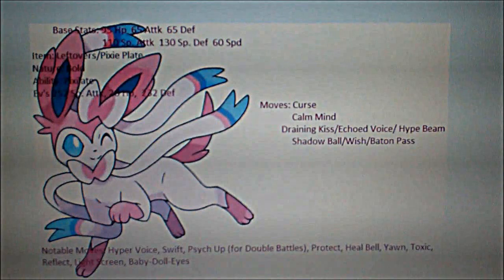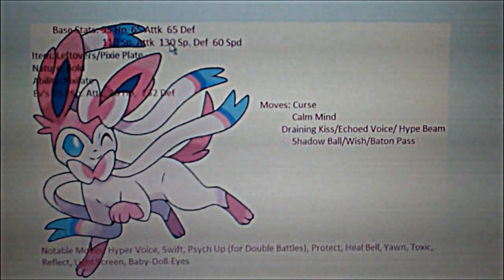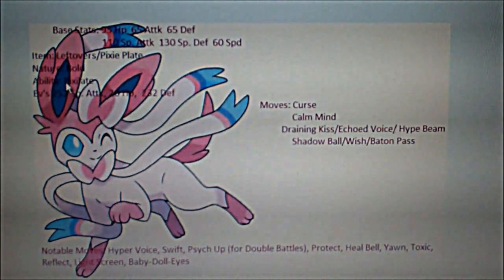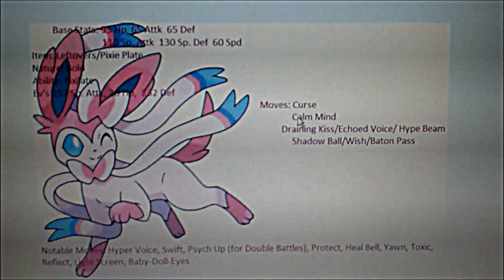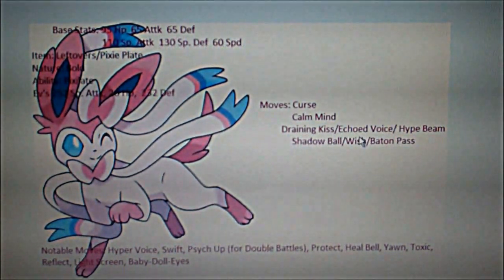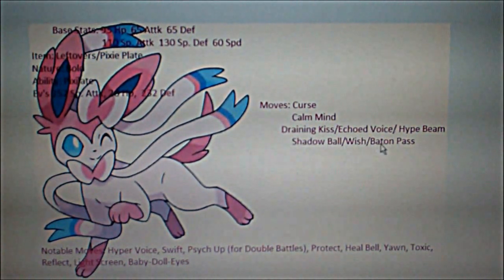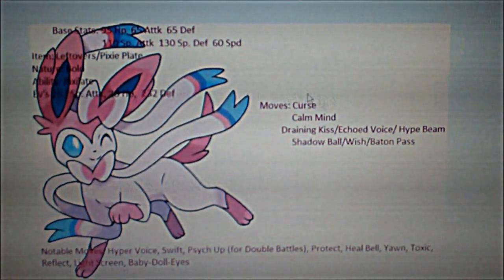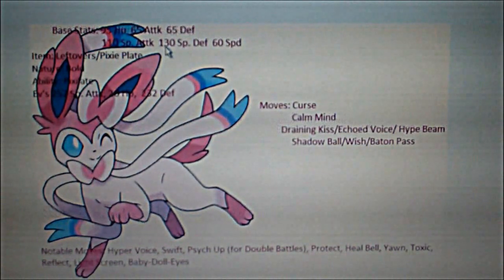A Undisturbed, Unbreakable Focus - Sylveon (Pokemon X & Y Moveset)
Sylveon is a very good Fairy type. Has the defenses to make it wallish or tankish
(depending on the moves you use) while still having great offensive potential with Pixilate, great special attacking moves, boosting moves, Wish, and power. It has enough speed for a Choice Scarf set too, and enough bulk for a Choice Specs set. No matter what set this thing runs, it is sure to leave its cute, soothing, and charming appearance behind to unveil a threatening tank of destruction.